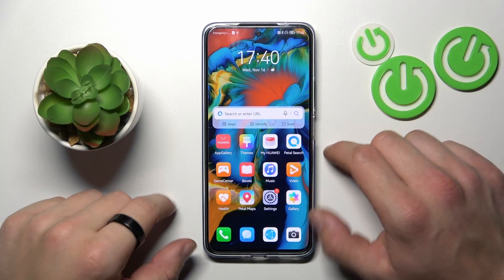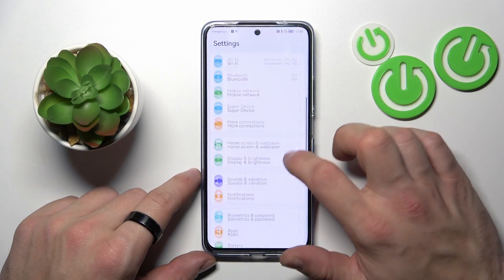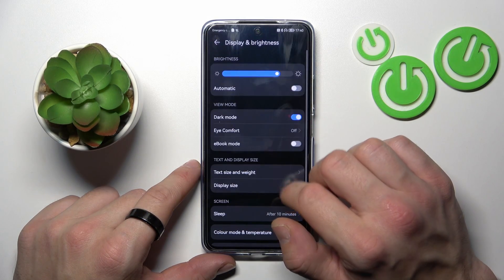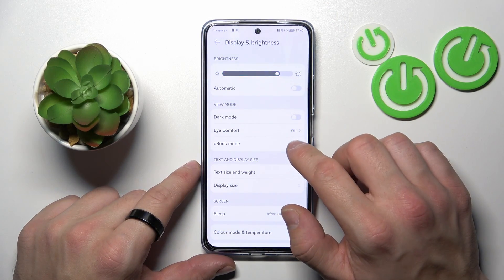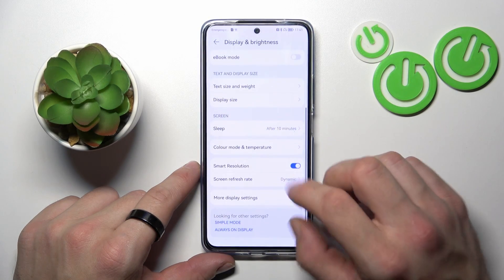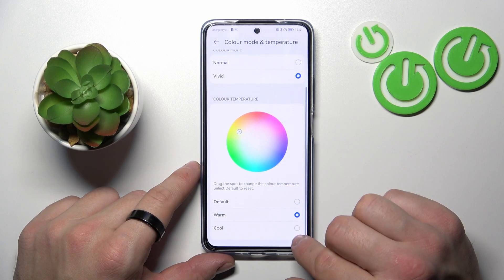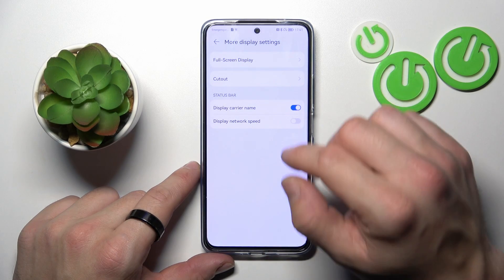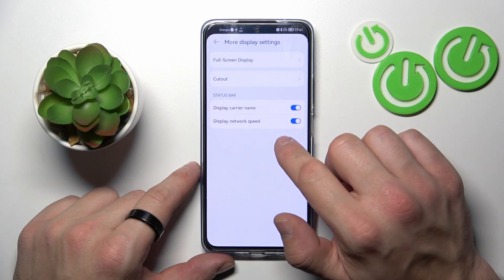How to Manage Screen Settings in Huawei Nova 10 SE - Adjust Screen Options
In today’s instruction video we would like to show you how to adjust the screen options to your own needs on the Huawei Nova 10 SE device. Check out how to manage screen settings any time you wish to on this amazing Huawei smartphone. Make sure that you will be able to enter display settings just within a few simple steps.

How to Open Display Settings in HUAWEI Nova 10 SE? How to Adjust Display Settings in HUAWEI Nova 10 SE? How to Find Display Settings in HUAWEI Nova 10 SE? How to Enter Display Settings in HUAWEI Nova 10 SE?